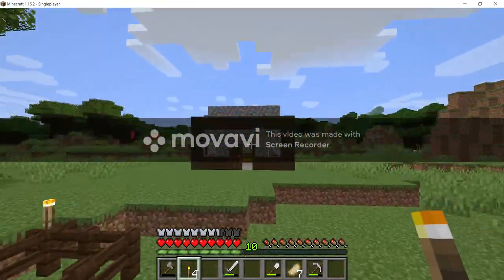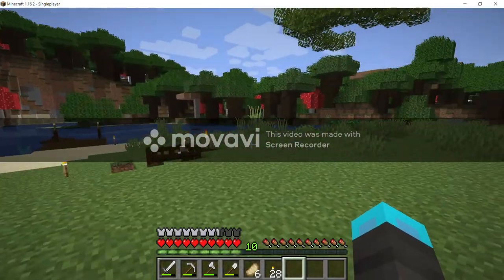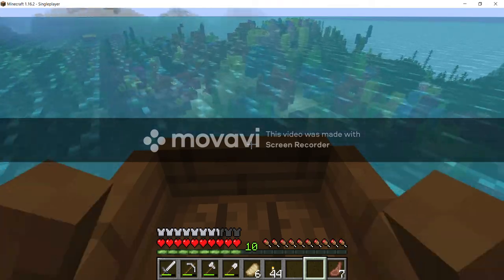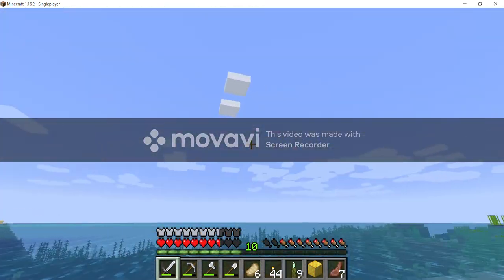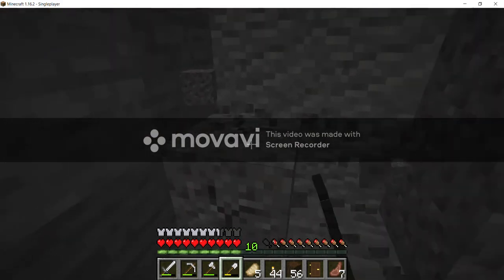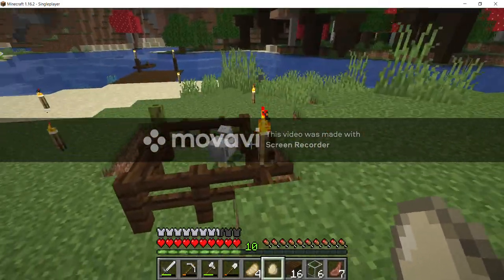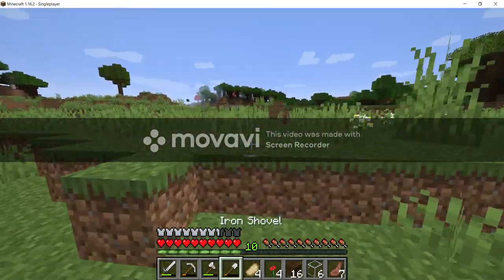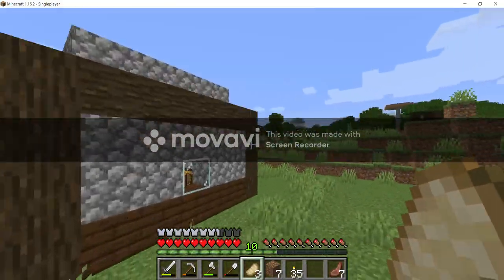NEW BASE! Minecraft Survival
today we play minecraft!